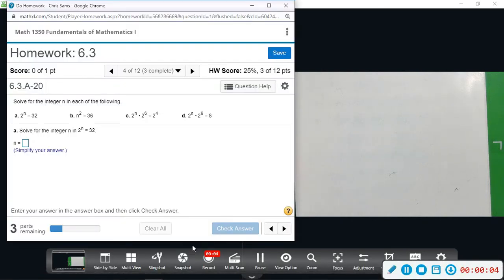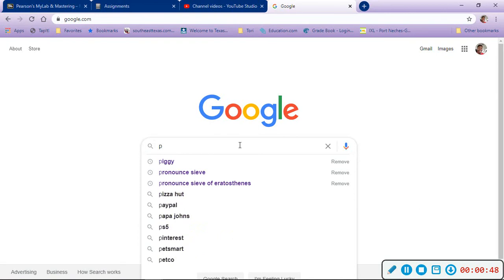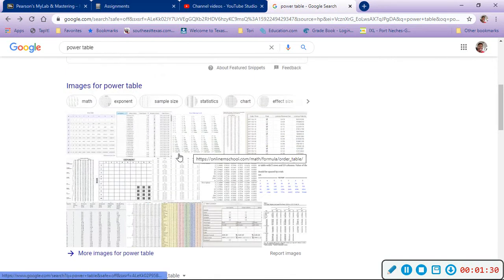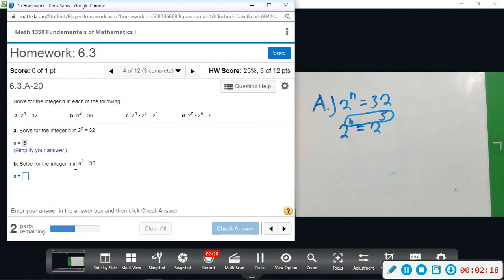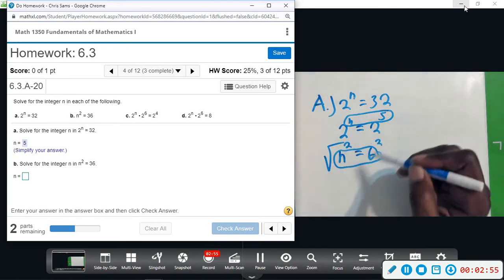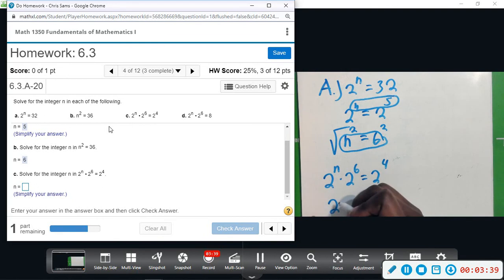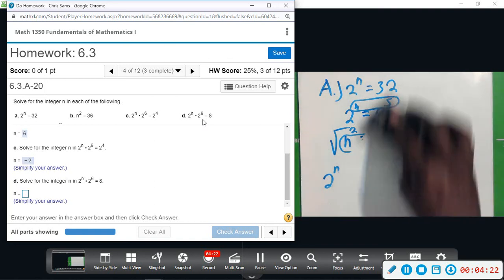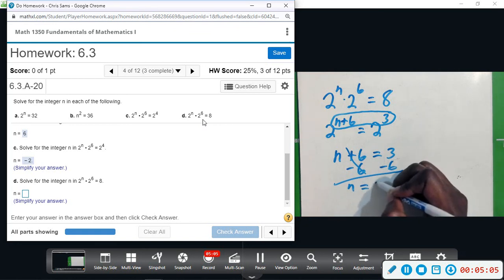Fund of Math 6 3 4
Fundamentals of Mathematics 6.3 Mult/Divide Rational Numbers